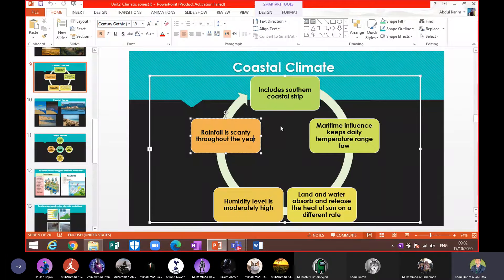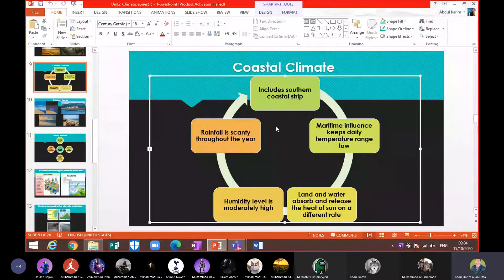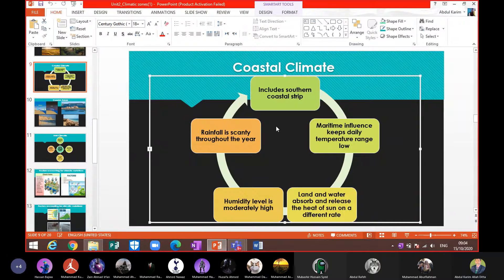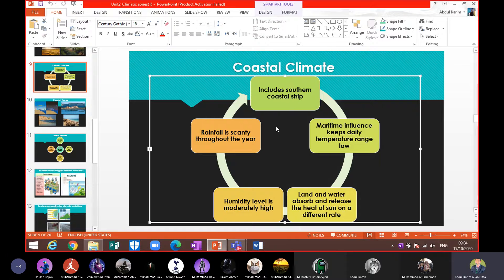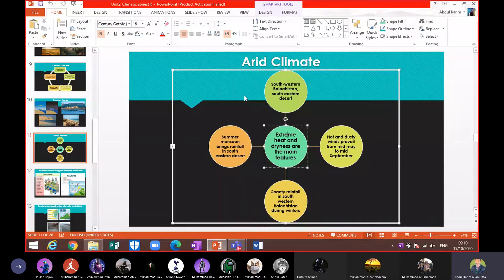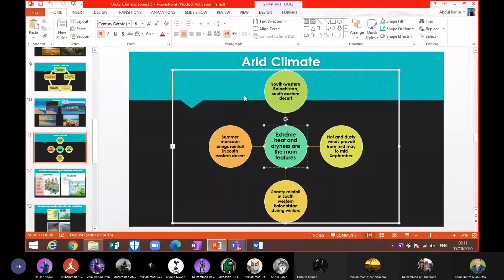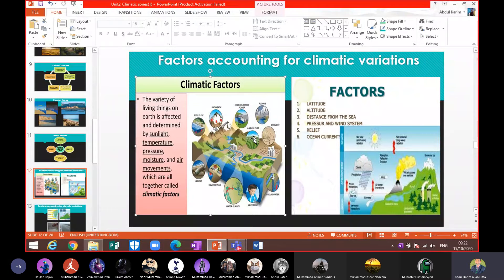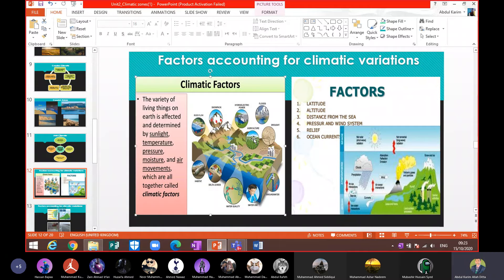20201015 Gr8 Geo Natural Topography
Gr8 Geo Natural Topography